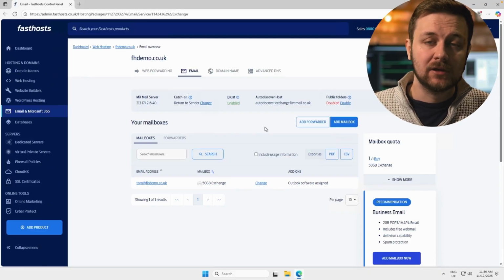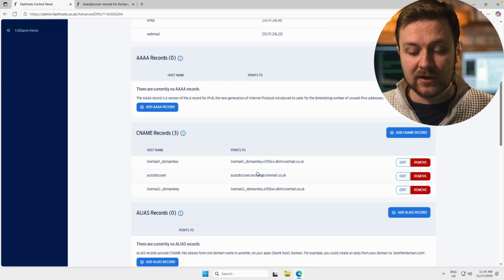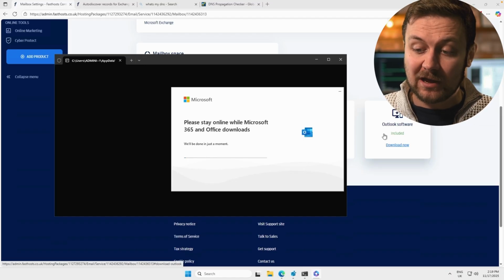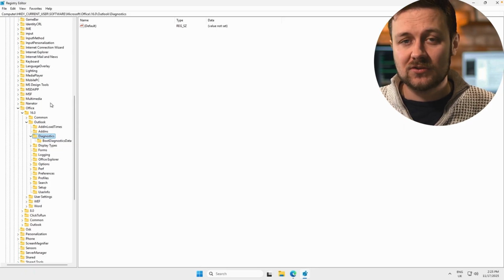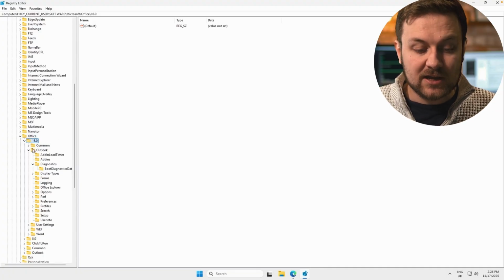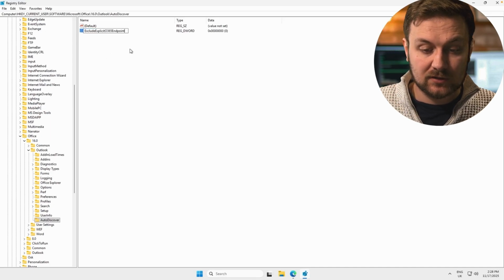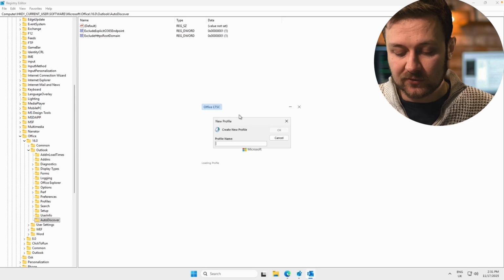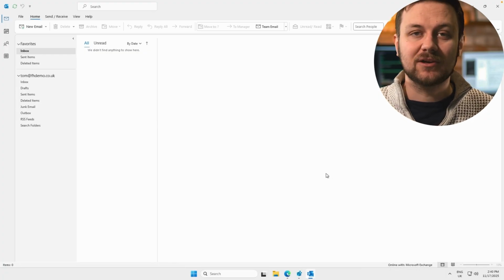How to get Exchange AutoDiscover working in 2025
Please be aware that the unexpected connection behavior you are experiencing is due to recent changes made by Microsoft in how Outlook's Autodiscover service attempts to locate your mailbox settings, specifically prioritising Microsoft 365 services before checking your custom domain's settings. This is not an issue with your service or CNAME configuration, and this video will show you how to resolve the issue you are having, whether you are a Fasthosts customer or not!

The steps shown involve making modifications to your Windows Registry.

The Windows Registry is a critical component of your operating system. Incorrectly editing the Registry can cause severe, potentially unrecoverable issues with your Windows installation.

Fasthosts strongly recommends performing a full system and mailbox backup before proceeding.

We are providing these steps and the link to Microsoft’s official guide as a reference to help you, but we do not endorse or recommend following them.
Fasthosts accepts no liability or responsibility for any consequences, issues, or damages, financial or otherwise, that may arise from following these steps. You proceed entirely at your own risk.